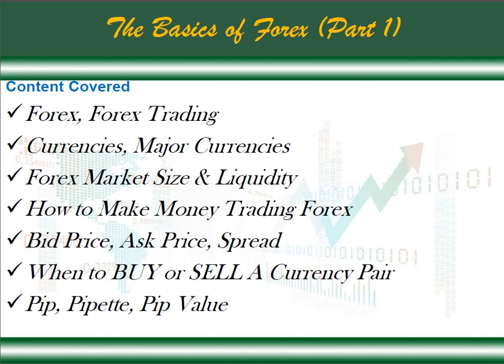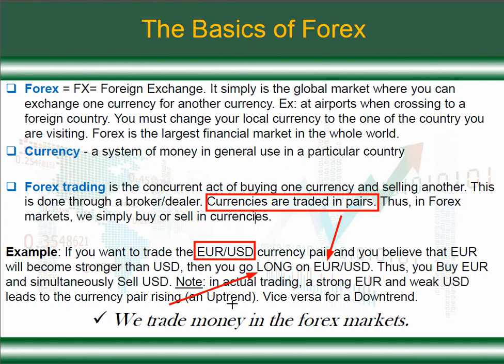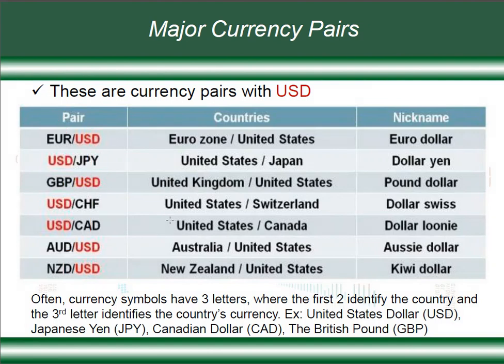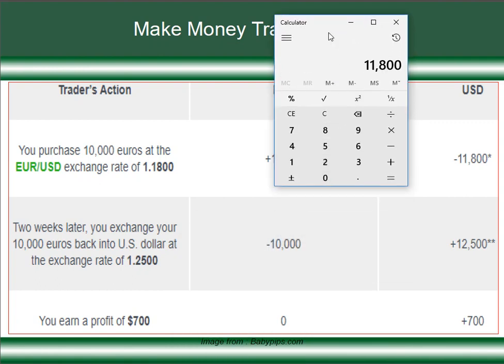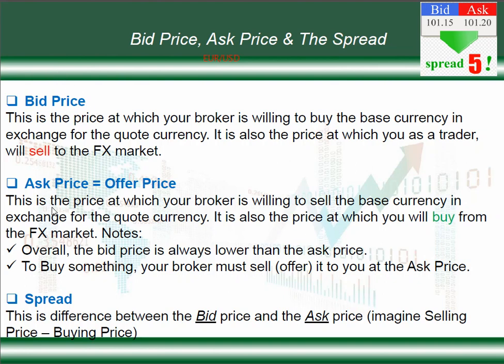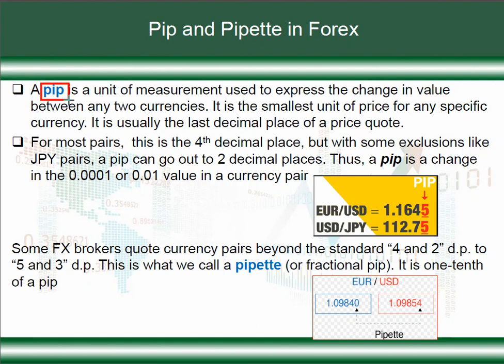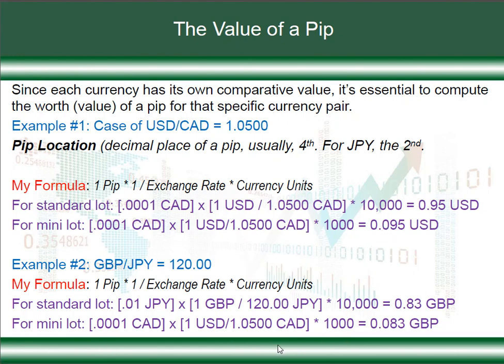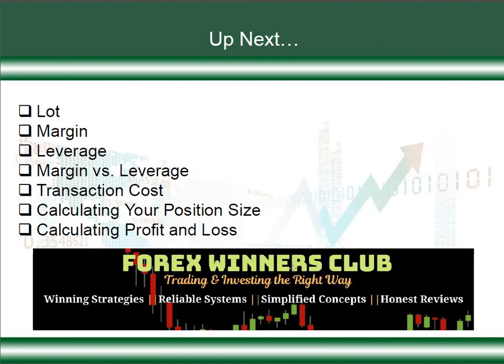The Essential Concepts in Forex Trading (Part 1)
This video covers the following essential forex trading concepts:
✔️ Forex, Forex Trading
✔️ Currencies, Major Currencies
✔️ Forex Market Size & Liquidity
✔️ How to Make Money Trading Forex
✔️ Bid Price, Ask Price, Spread
✔️ When to BUY or SELL A Currency Pair
✔️ Pip, Pipette, Pip Value